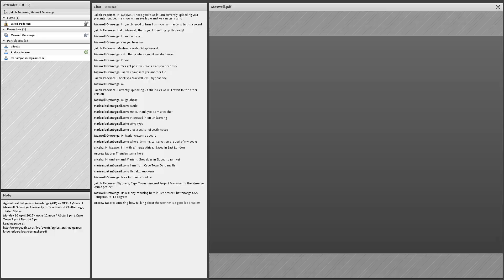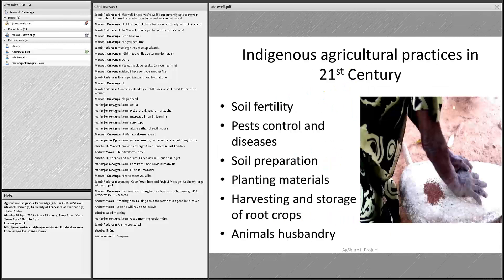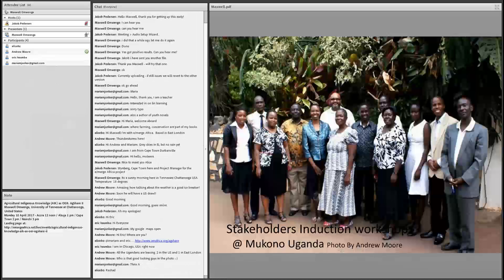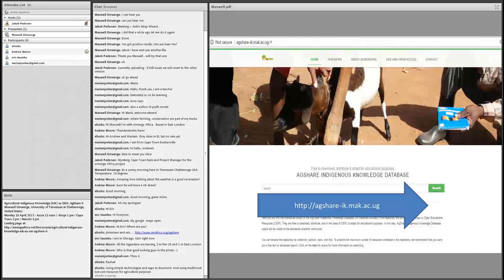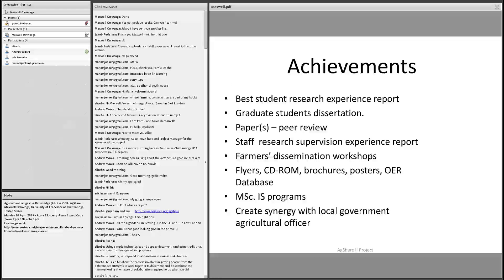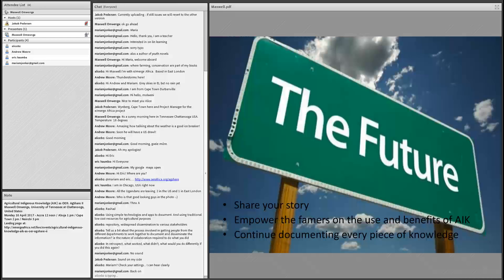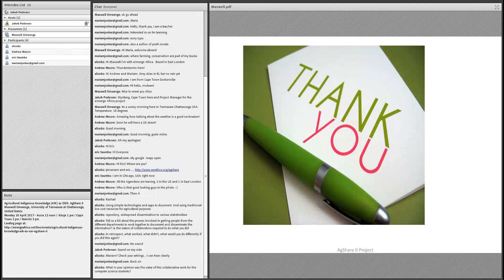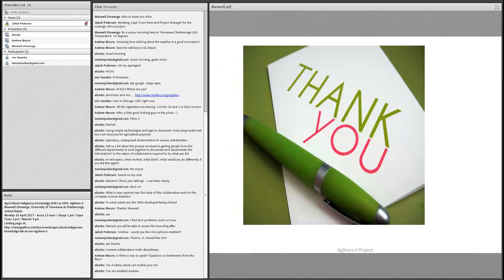Agricultural Indigenous Knowledge (AIK) as OER: AgShare II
How can researchers and communities collaborate to create and disseminate high quality OERs?

This webinar took place on Monday 10 April as a part of our seminar: Agricultural Indigenous Knowledge (AIK) as OER: AgShare II - resources can be found

- We apologise for the slight sound issues roughly in the middle of this recording.

Presenter: Maxwell Omwenga, University of Tennessee at Chattanooga, United States & Makerere University, Uganda

AgShare is a collaboration between existing organizations. It is an alignment initiative to leverage the attention of existing organizations in various domains to create and openly share different types of OER that strengthen MSc agriculture faculty and curriculum and create downstream uses of the OER for other stakeholders. The AgShare methodology consists of using a research-based approach for the co-creation and release/sharing of purposeful agricultural knowledge within and across stakeholder groups. It  is a scalable and sustainable  serving to fill  critical gaps in agriculture related curriculum. Graduate students engage in participatory action  research connecting them to communities and smallholders and through rigorous research practices, they collaborate to produce high quality, peer-reviewed research, case studies and extension materials for disseminating widely to the relevant stakeholders.

The College of Computing and Information Sciences (CoCIS) together with College of  Agriculture and Environmental Studied (CAES) both from Makerere University,  embarked on a collaborative research project whose aim was to investigate the forms of Agricultural Indigenous Knowledge used by different groups of farmers. Findings reveal that despite the advent of modern farming methods, many small scale farmers continue to embrace indigenous farming knowledge for managing soil fertility, controlling pests and diseases, controlling weeds, soil preparation, planting materials, harvesting and storage of indigenous root crops and animals.

The research project sought to establish the existing methods of documenting and disseminating such AIK, investigate the constraints of documenting and disseminating AIK, and determine the best strategies for documenting and disseminating of AIK as Open Educational Resources (OERs), so as to contribute to sustainable food security efforts in Soroti, Hoima and Masaka Districts in Uganda.

Other open outputs from the project include an open online database that was developed using Agri-Drupal, to enhance access and exchange of information on agricultural indigenous knowledge. [YouTube Videos]. Case studies to support agricultural research themes were also developed to support the delivery of the MSc Information Sciences programs in Makerere University.